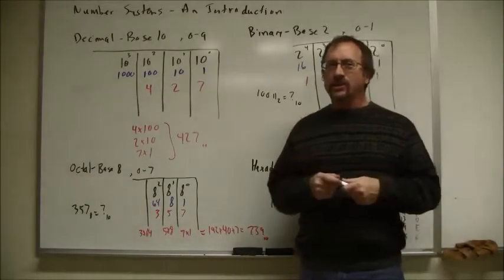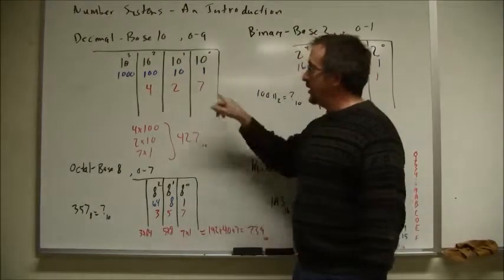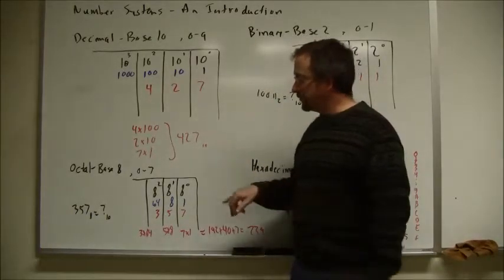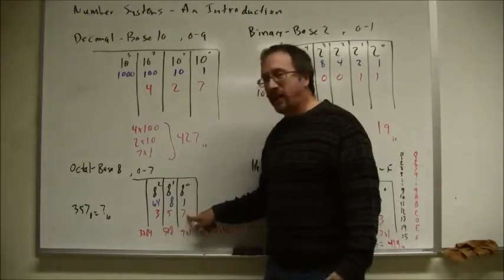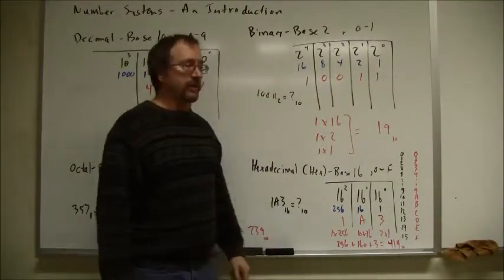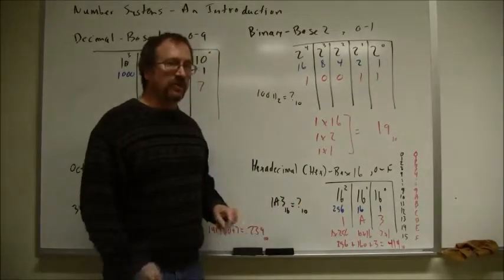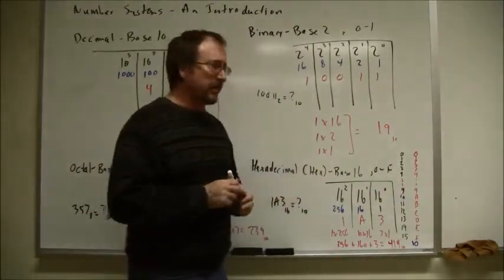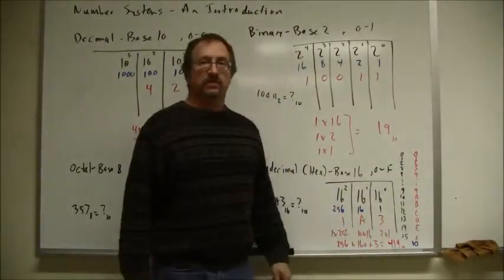Introduction to Number Systems